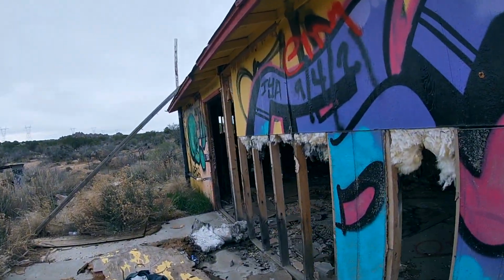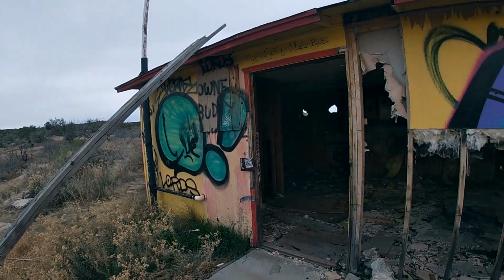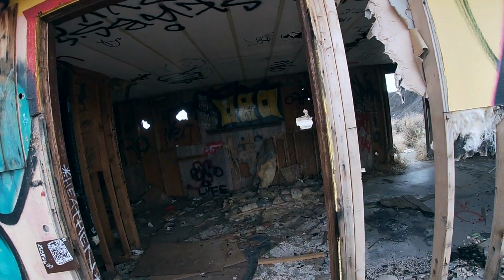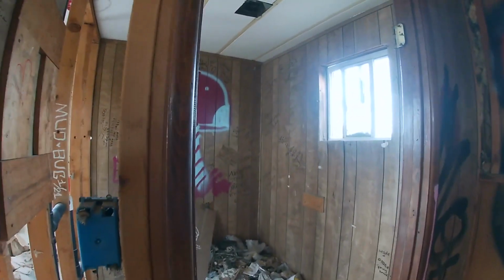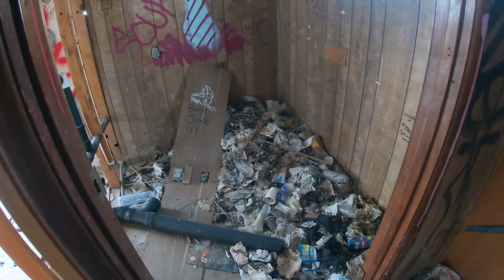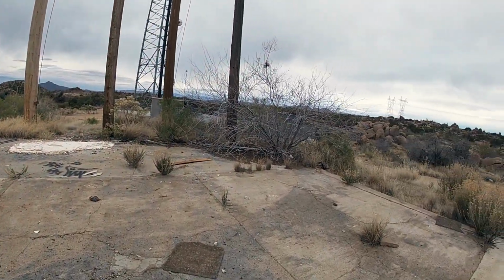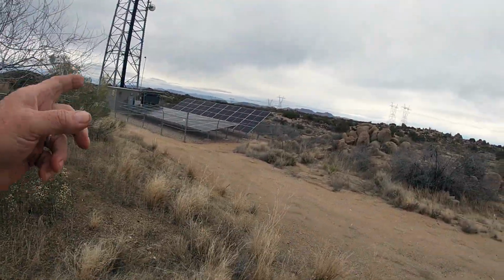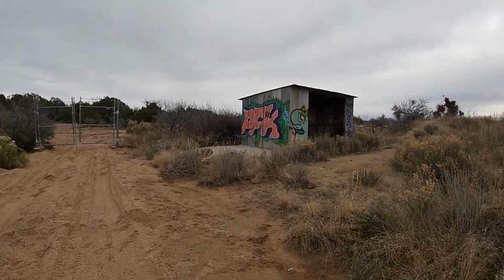NOTHING | Arizona's most famous abandoned attraction | Not pretty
Thanks for checking out our channel today. If you enjoy abandoned content you're going to love our channel but please check our our road trip videos too.

Today we're in Nothing, Arizona. We had seen videos from Nothing on channels like Adam the Woo and Justing Scarred but did not realize we were going to cross paths with this abandoned roadside attraction on our recent adventure. We hope you enjoy our take on Nothing.